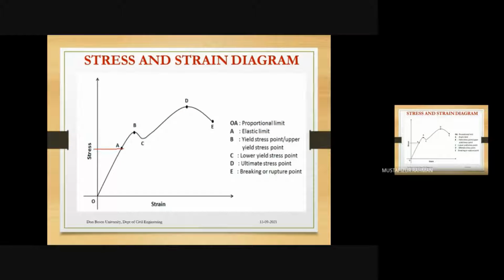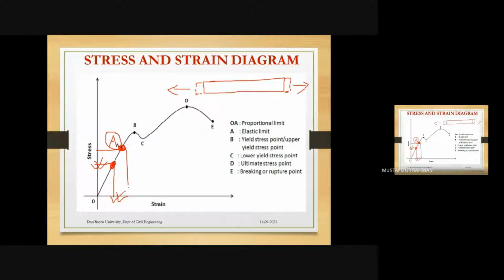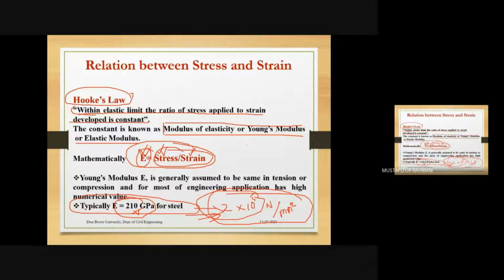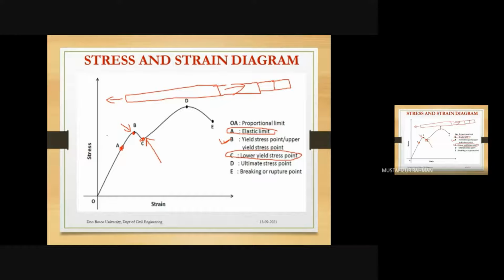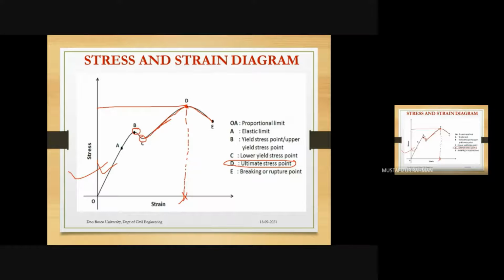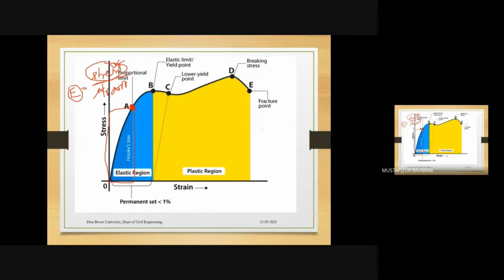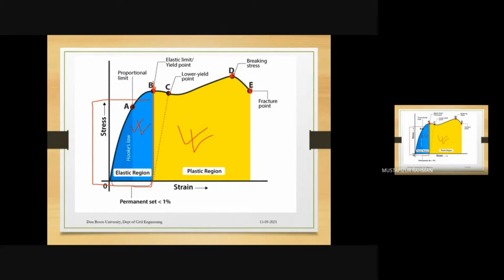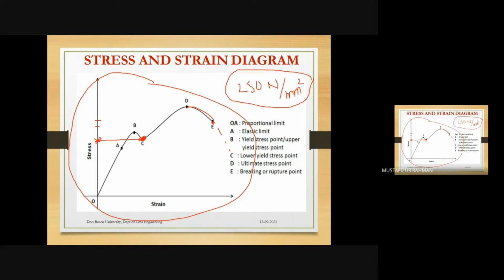2 Stress strain curves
Discussion on the strain-strain curve, a portion of the class was not recorded due to network interruption.